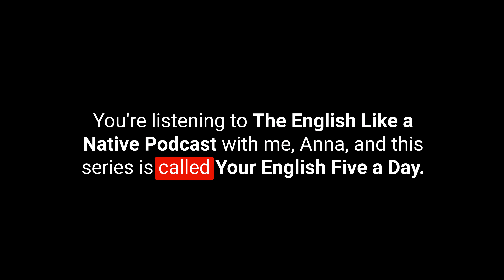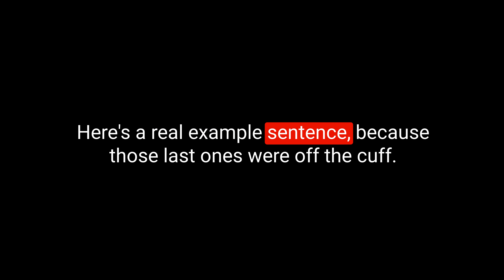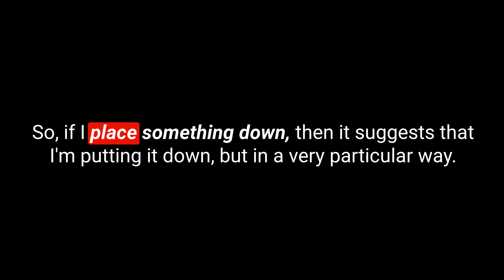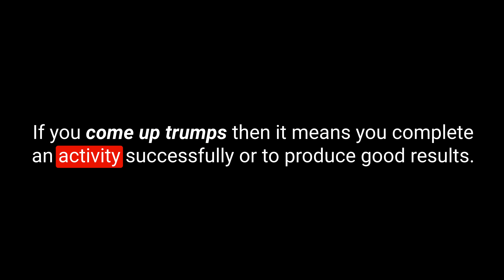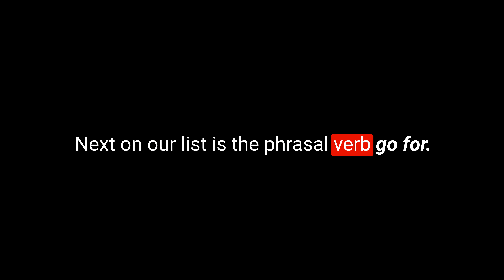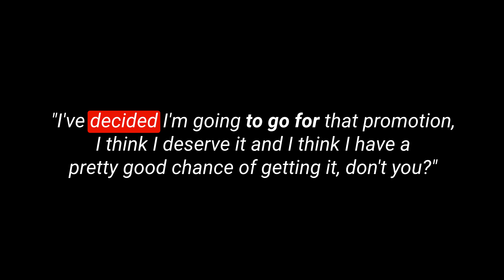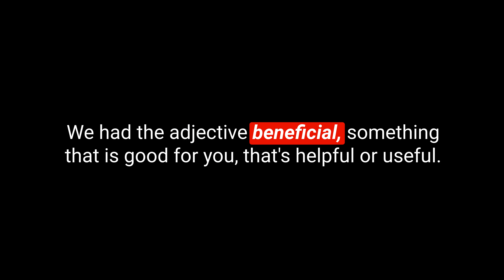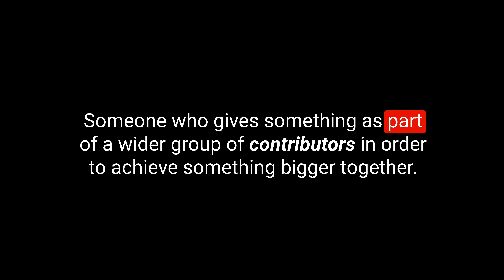Learn English Vocabulary Daily #10.1 - British English Podcast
You are listening to the English Like a Native Podcast.

This British English podcast for English language learners will introduce 5 pieces of English vocabulary to you every day from  Monday to Friday.  This is episode 138. I hope you enjoy the show.

My Links